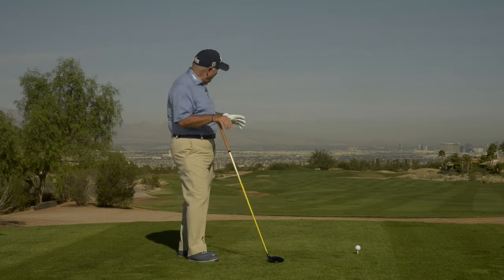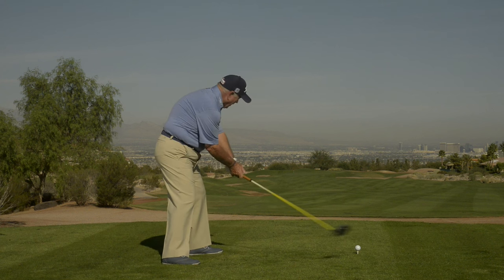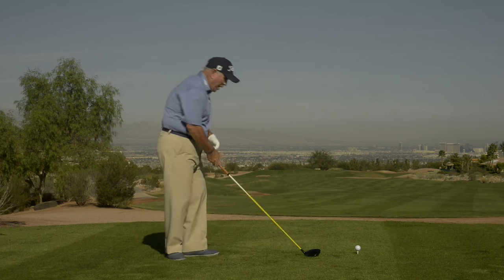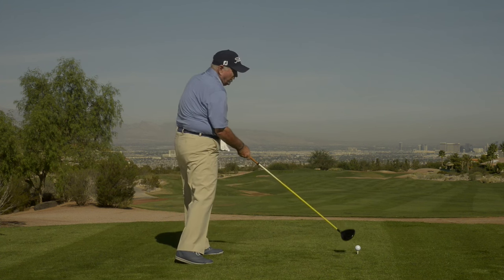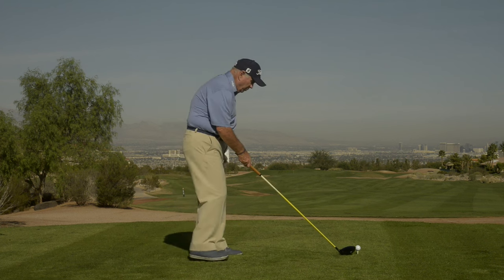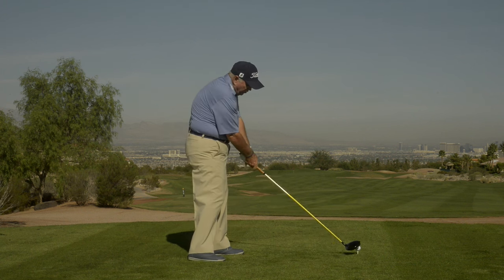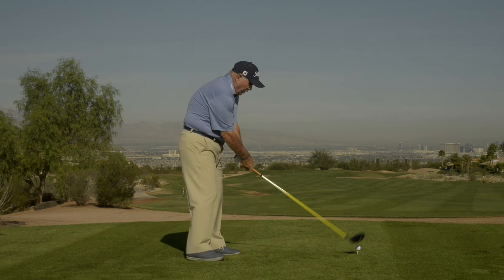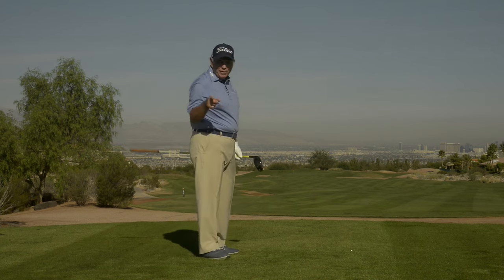Butch Harmon on How To Hit A Power Draw Golf Shot | Golf Lessons | Golf Digest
Want to hit a power draw? Fix your setup.

Transcript
Are you this guy that comes up on the tee
and you really wanna bust this drive out there,
and you get in here, and you think this is
such a powerful position, big old wide stance,
bent over like you're just gonna really
knock the heck outta this?
Well, let me explain something to you.
You got no chance hitting a good shot from this position,
and I'll tell you why.
From this position here, you're too far away from the ball.
As you swing, gravity's gonna wanna pull you to the ground.
You're gonna end up standing up, hitting the ball
off the toe in some kind of weak slice out to the right.
If you wanna hit a good powerful drive,
I want you to get in a nice little bit
of a closed stance position
where you pull your right foot back a little,
your hips and your shoulders are aimed
a little down the right side.
This'll give you the feeling of coming a little more
from the inside, hitting the inside of the ball,
and letting you swing out to the right with a nice release.
So next time you wanna hit a good one,
get this little bit of a closed stance,
get some good rhythm.
Hoo, I like that one.